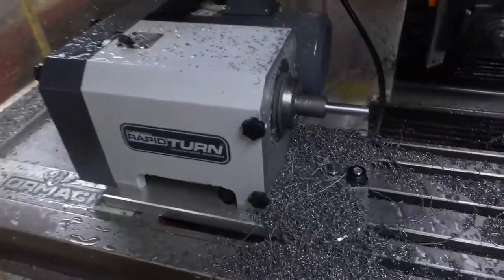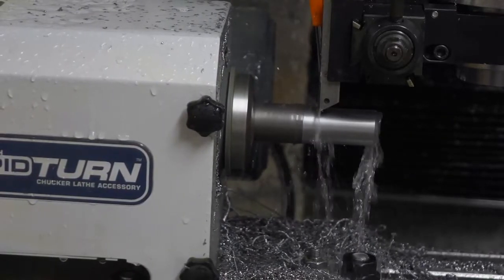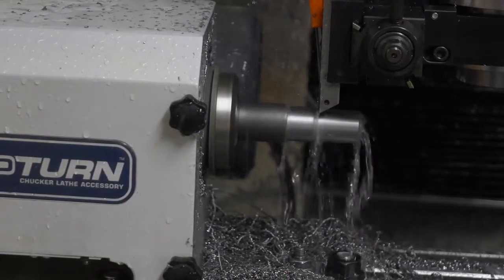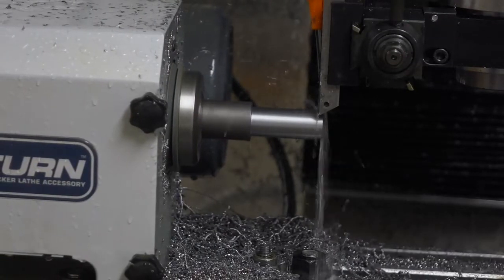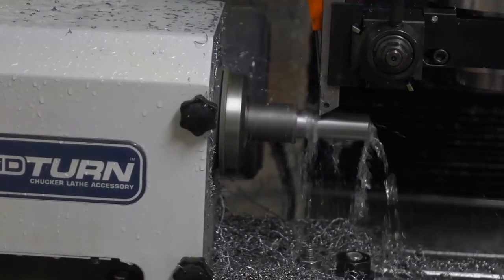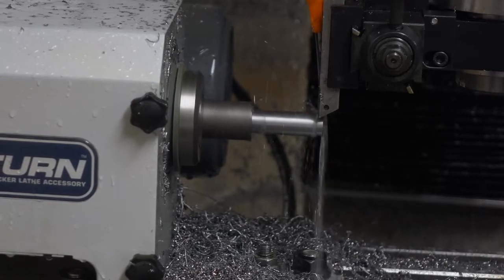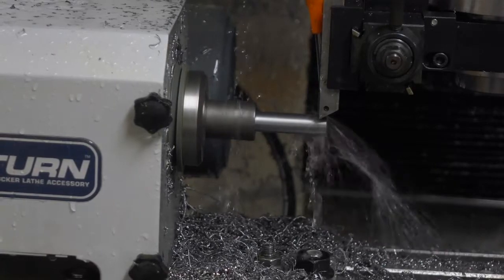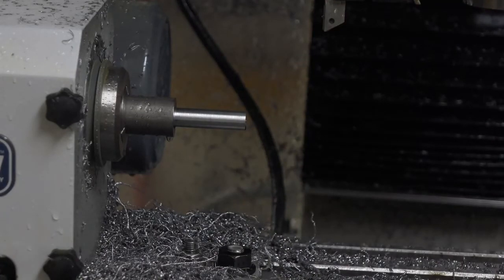Turning steel for the first time on the Tormach RapidTurn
The parts come out very nice, but slowly

The RapidTurn stalls easily. I need to investigate further. Either I'm doing something wrong, or it's a wimp

I'm making parts for my glassworking machine, the NQALHA